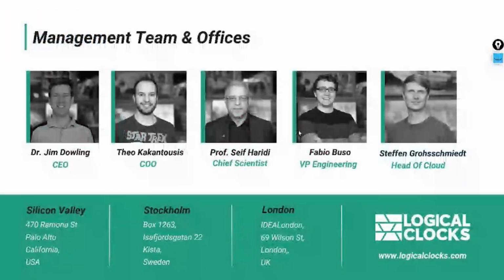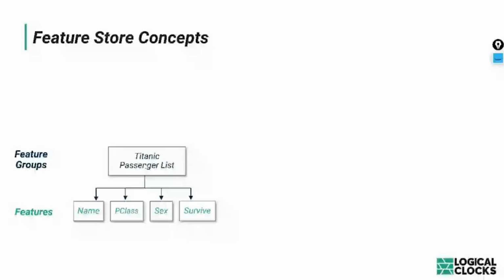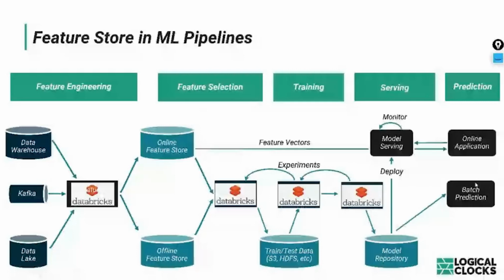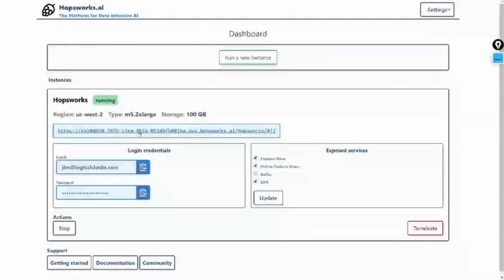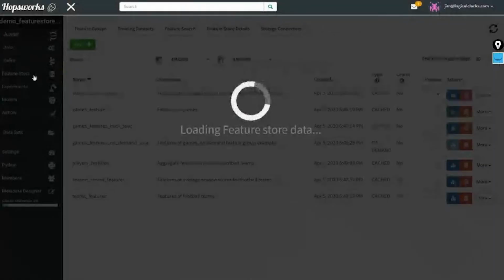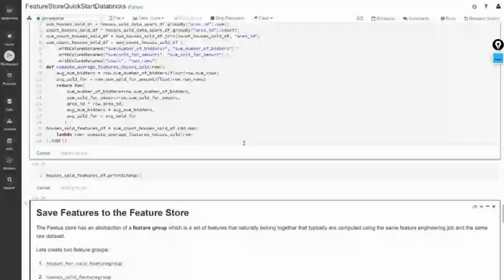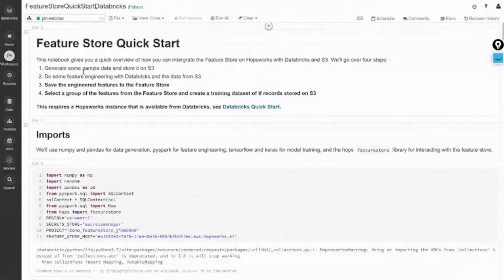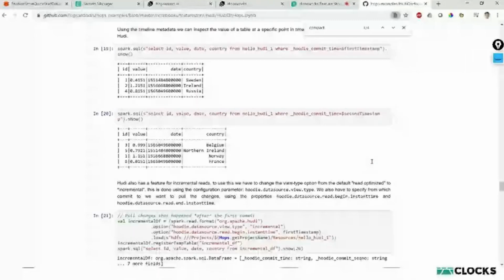Webinar - Feature Store for Databricks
The Hopsworks Feature Store is a platform for managing and serving features for machine learning. It integrates seamlessly with popular platforms for Data Science and cloud-based data lakes based on S3.

Databricks users can write Python or Scala programs to compute features and register them in Hopsworks, browse and inspect features, and create train/test datasets. During this webinar you will learn:
- About the concept of a Feature Store and how it helps manage data for Artificial Intelligence.
- What it is the Hopsworks’ Feature Store and its concepts
- How to integrate Hopsworks with Databricks for feature engineering as a feature registry to create  train/test datasets for ML and to build feature vectors for online applications with low latency.